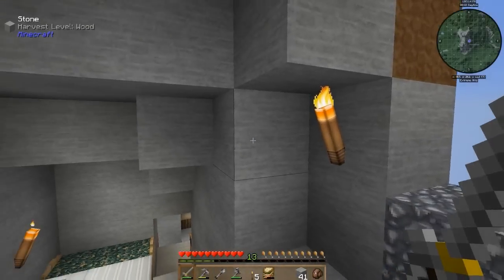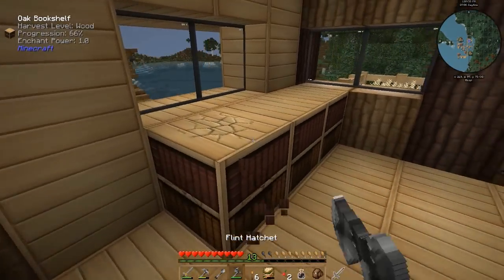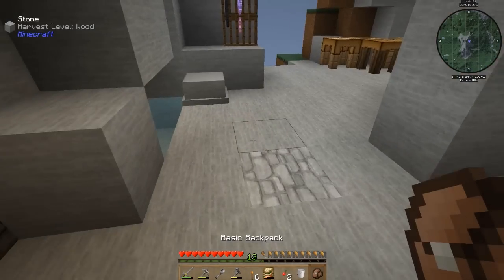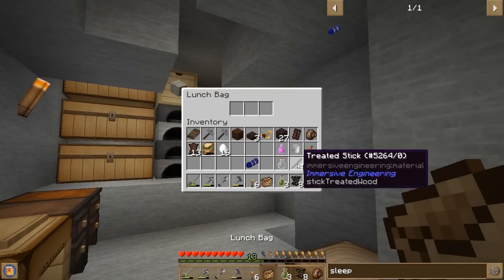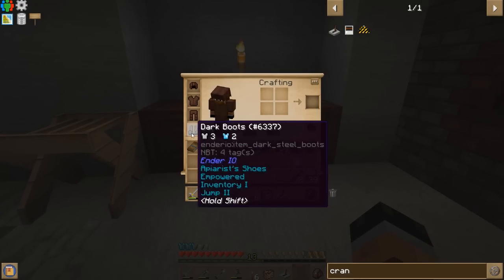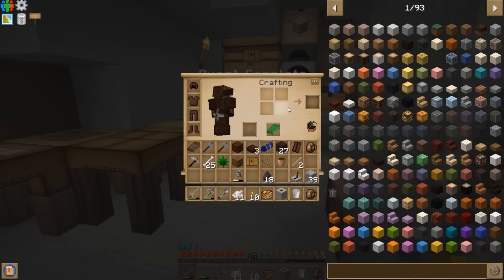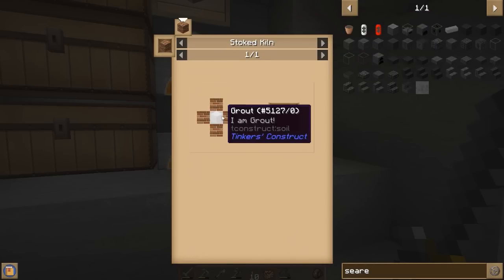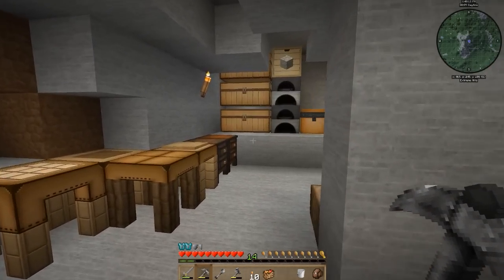Coke Oven and Loot Chests?! | Engineer's Life | Ep.5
Today a new adventure unfolds in the world of Engineer's Life! Lets see what awaits me in my new journey!